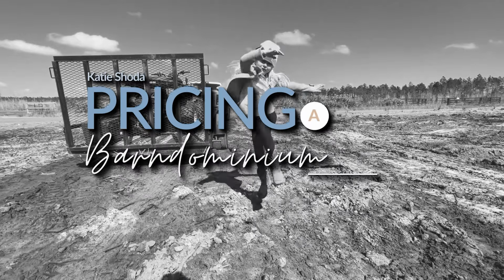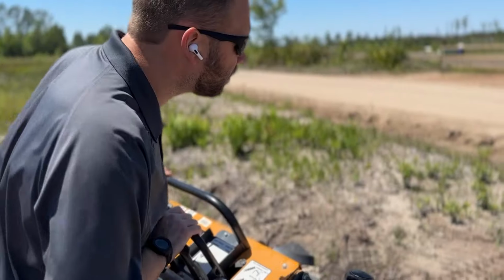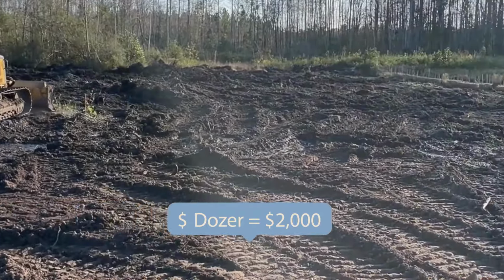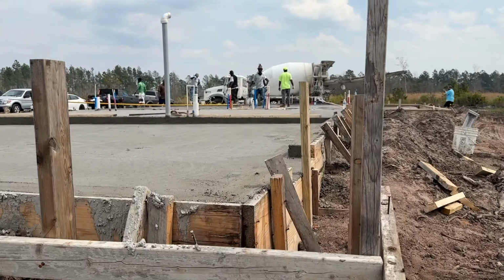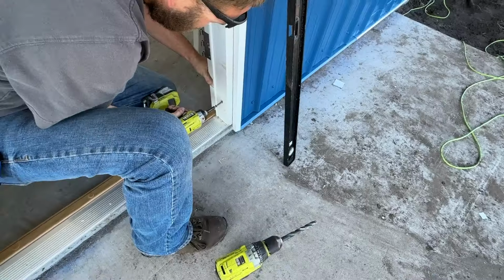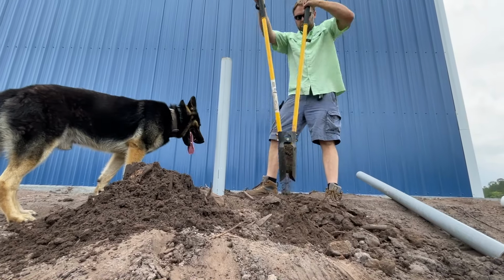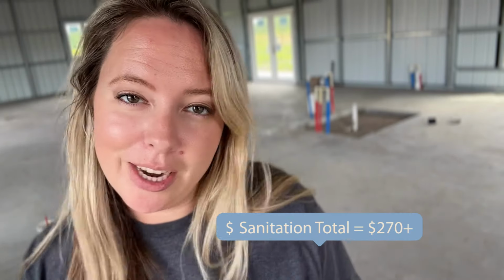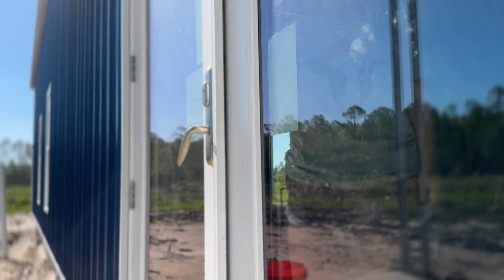My Homestead Barndominium Cost - Dirt to Metal Building Kit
Here is a cost break down to put our Homestead Barndominium Kit on the property. I am literally going to take you from the price of dirt all the way up until the barndominium kit is standing. Every single line item I can think of up until now!

I am so glad ya'll came to my channel! My name is Katie Shoda aka "The Homestead Realtor®". I decided to hop on youtube to share my experience as I go building my 40+ acre homestead.

I have a passion for teaching others how to find the perfect property to start their own family homestead. From chickens, cows, baking, gardening and building my own barndominium, be prepared for a ton of content from our farm!

With Love, Katie Shoda